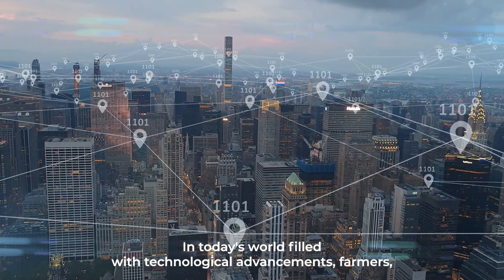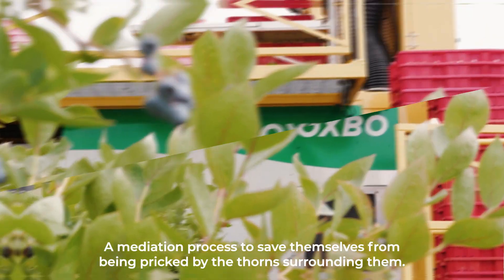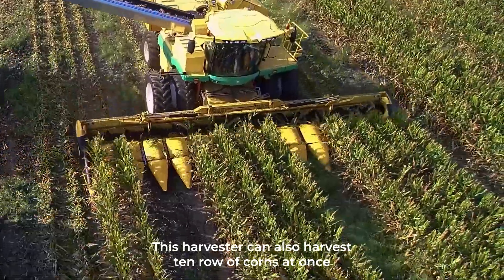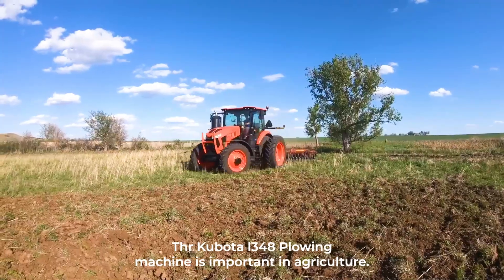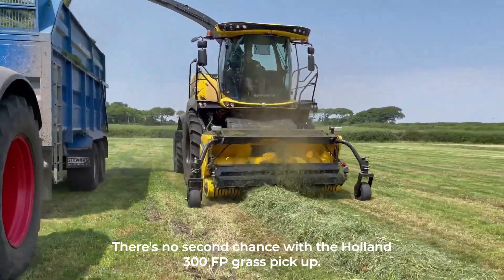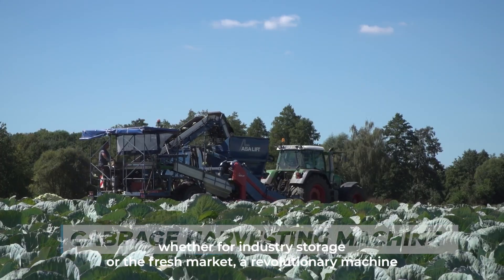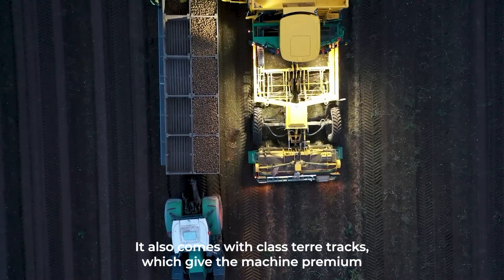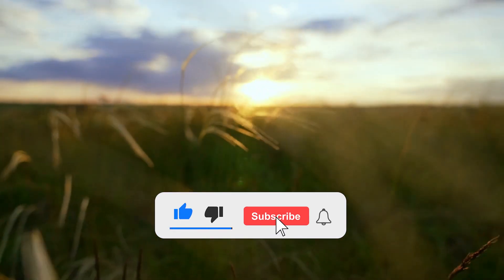Discover The 10 Most Ingenious Agricultural Machines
In today's world filled with technological advancement, farmers, the unsung heroes who toil tirelessly to feed the world, are embracing an era of unprecedented innovation and efficiency. Join us as we unveil the ten most ingenious agricultural machines, improving how farmers cultivate the land. Stay till the end to find out how technology has easily enhanced the harvest of tomatoes.